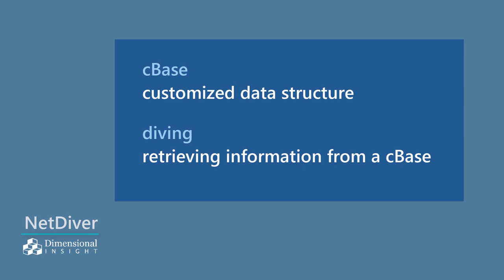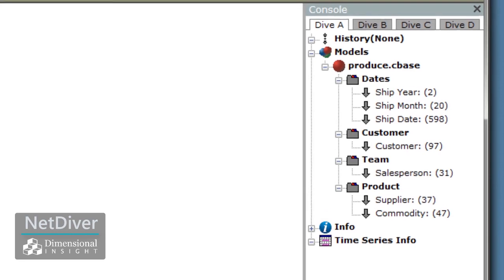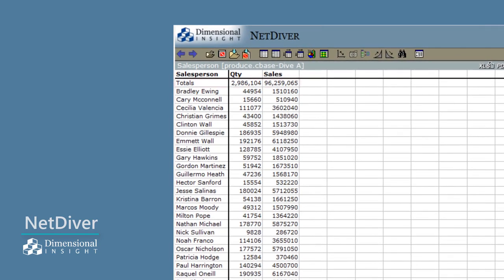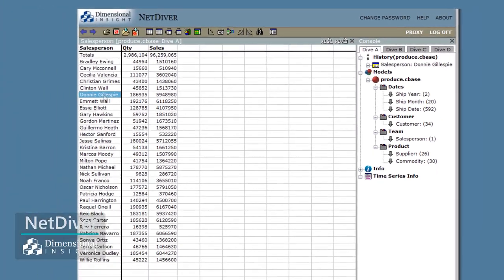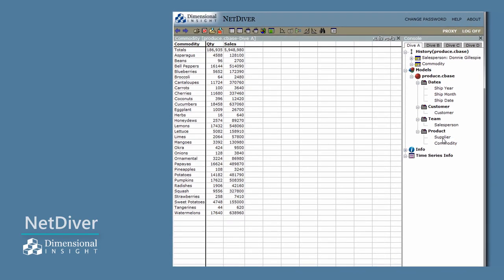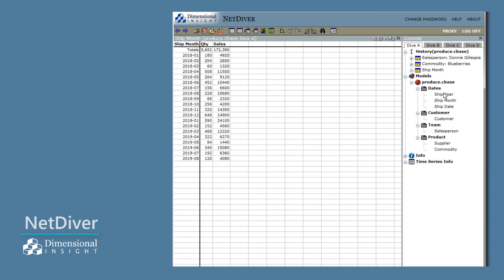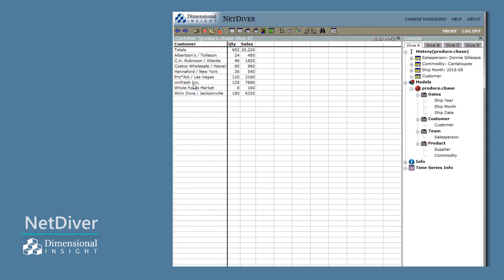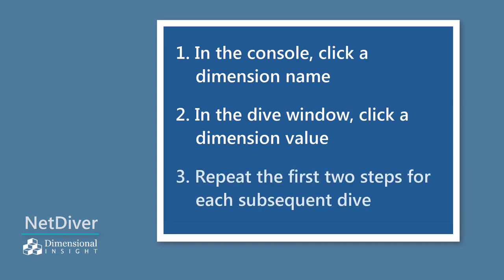NetDiver - How To Dive